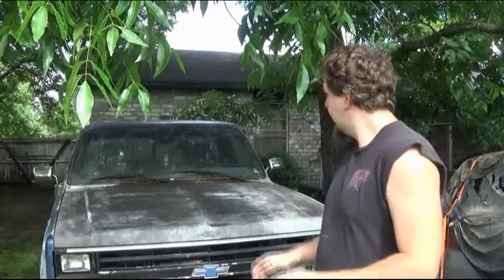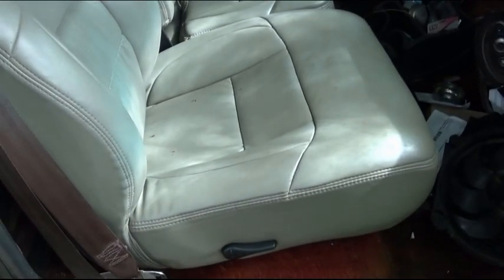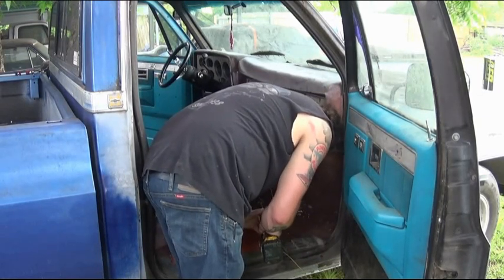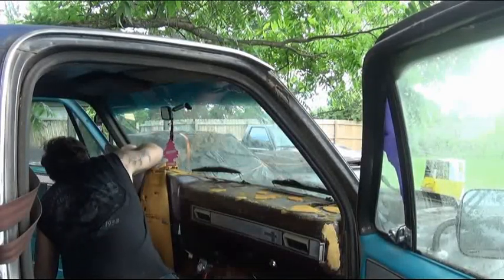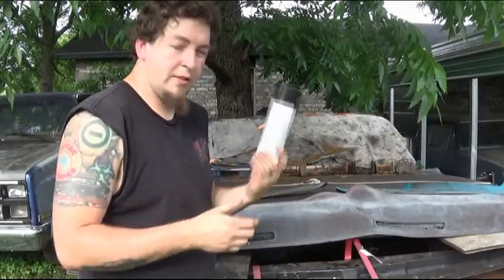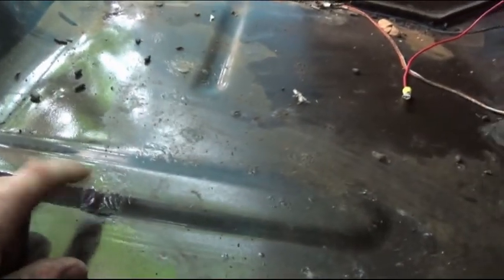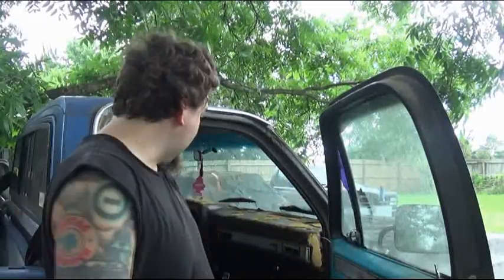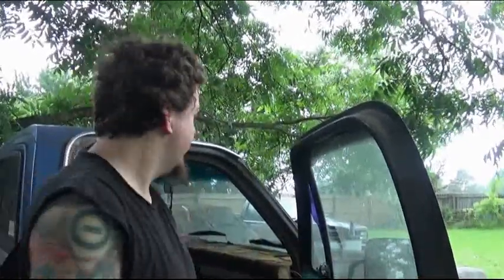Project Nightmare ep 2 time to address the interior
addressing the interior in the 85 c10 giving it a much need uplift